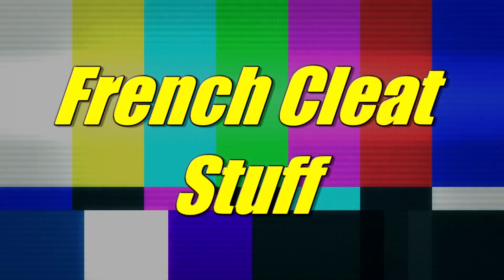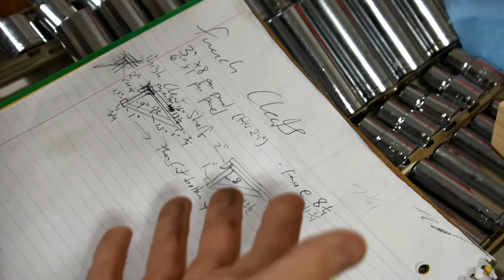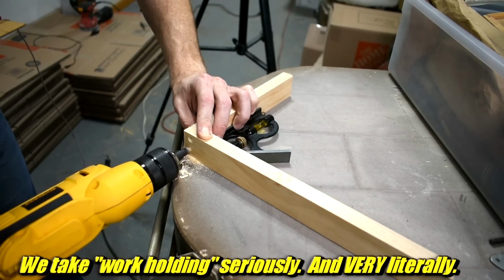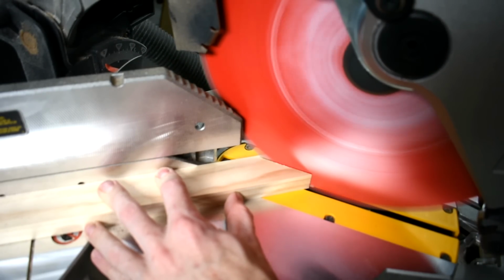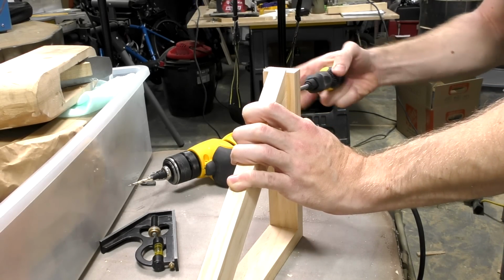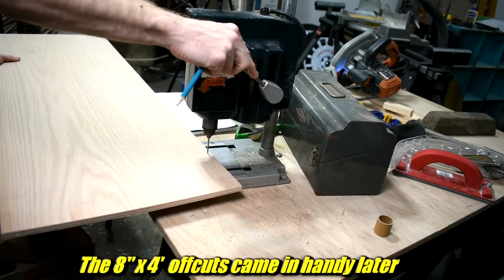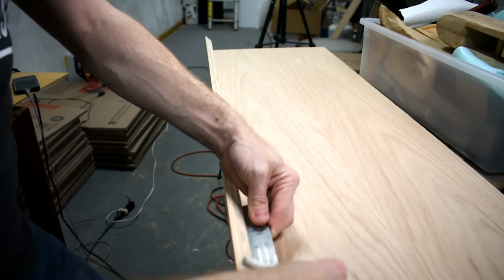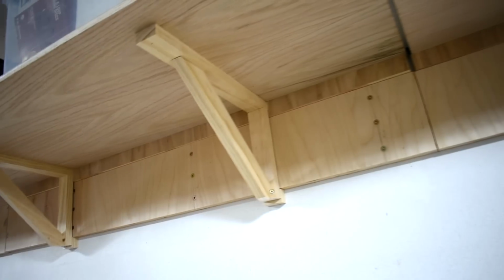Make Simple Strong Shelves for French Cleat Garage Storage (New Garage Workshop Part 2)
Here's a surprisingly strong shelf that i made pretty simply.  Will it support my weight plus all the junk on it, or will it collapse leaving me on the floor in a puddle of my own failure to build a simple shelf?  Watch and find out.  It hold up, though, so if that was really the cliffhanger to keep you watching, well, too bad.  i spoiled it.  Darth Vader is Luke's father by the way and Bruce Willis was a ghost the whole time.

Mailing Address:  1818 Milton Ave STE 100 # 1973 Janesville, WI 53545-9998